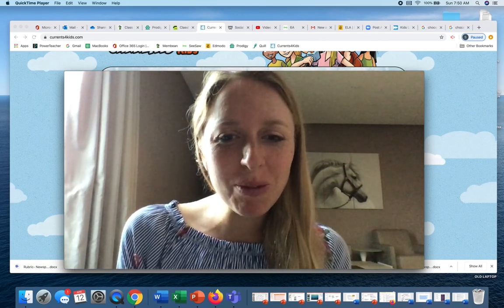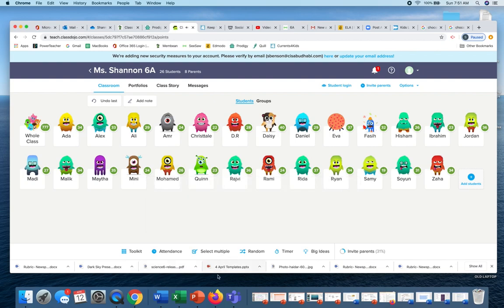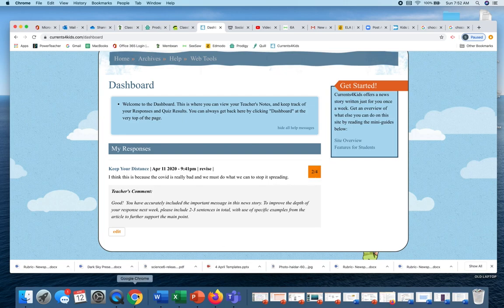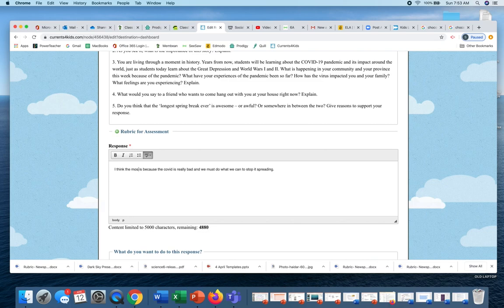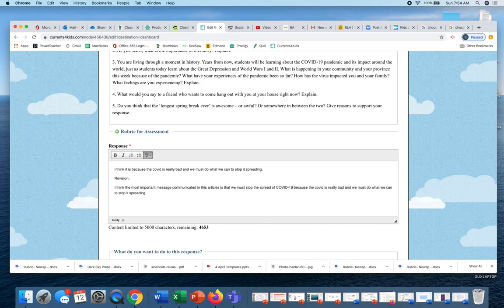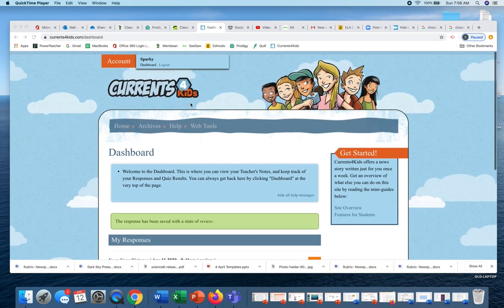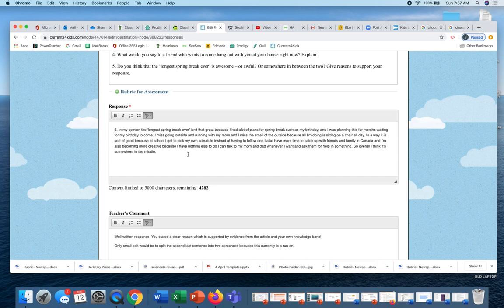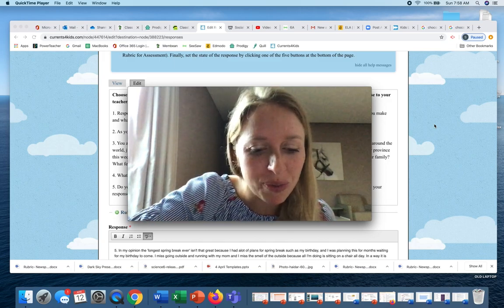Currents4Kids revising - April 12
Slight twist to reading responses on Currents4Kids